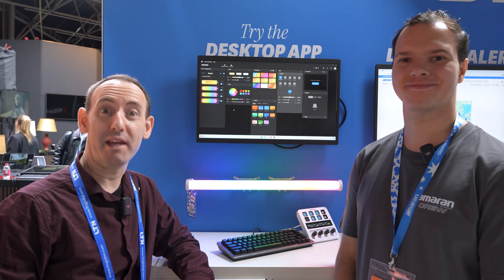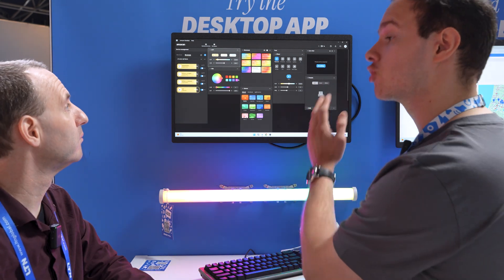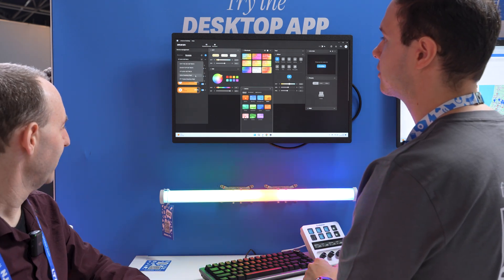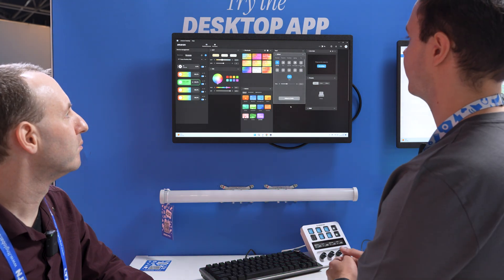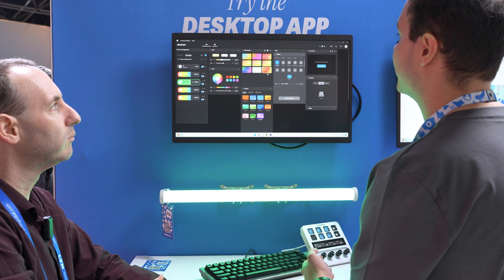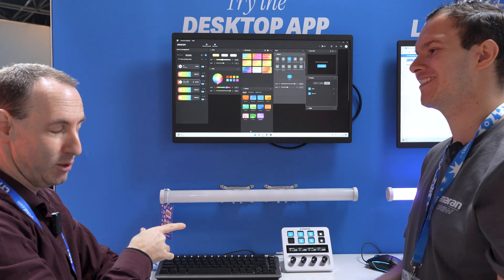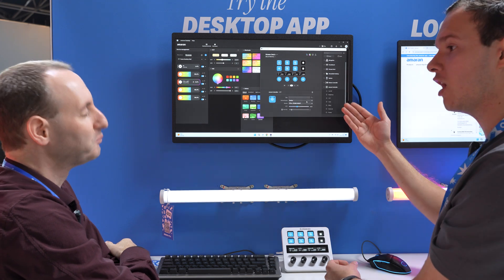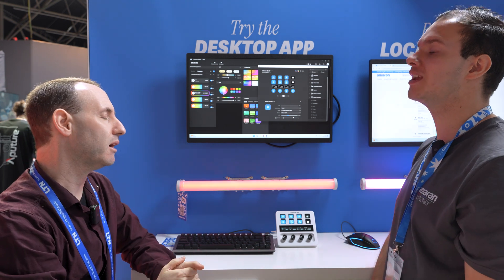Amaran Desktop App and Stream Deck Plug-In (IBC 2024)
During IBC 2024 we spent some time at the Amaran booth and got a live demo of the new Amaran Desktop app for PC and Mac that allows users to control Amaran and Aputure lights via BT from the computer and even has a plug-in for the very popular stream deck allowing changing complex light setups in a click of a button.

You can download the Amaran Desktop App for free as well as the Amaran Controller plug-in for Stream Deck for free.

*Lenses*
*Full frame*